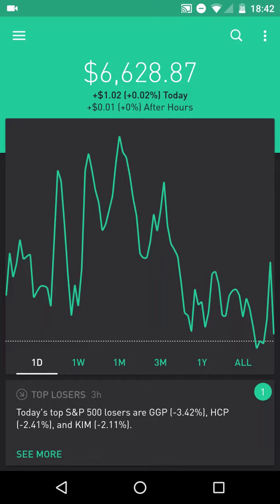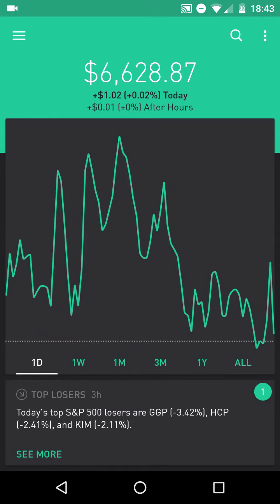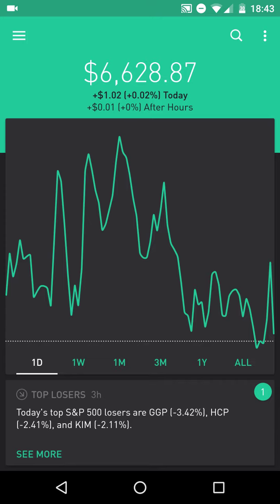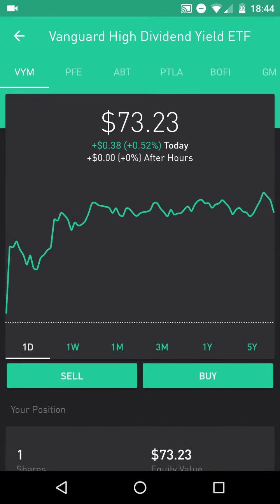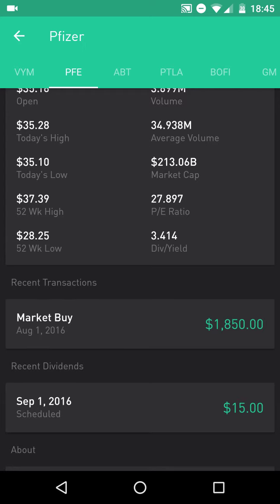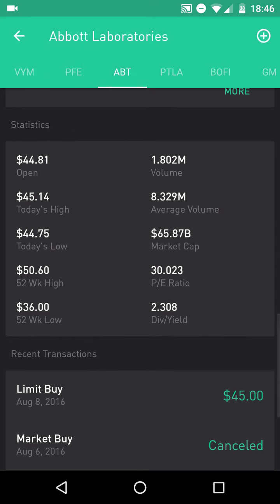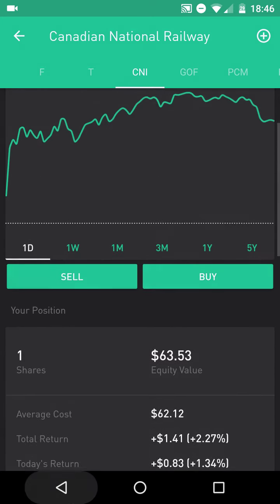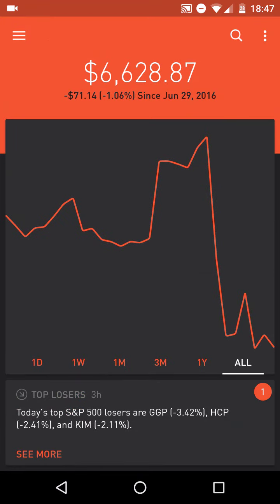Robinhood APP - My stock portfolio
Robinhood app free stock trading

Please note I am not a market professional.  I am not responsible for any trading losses that may be experienced by following my wayward lead. :)  Have fun and happy trading.